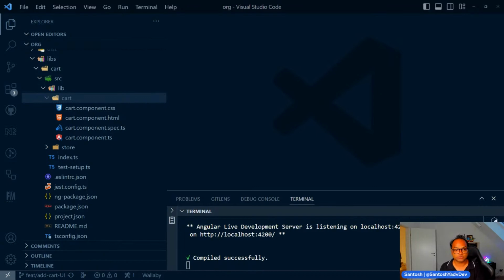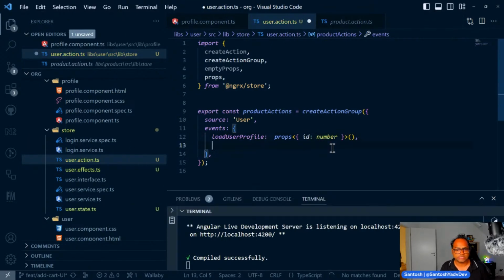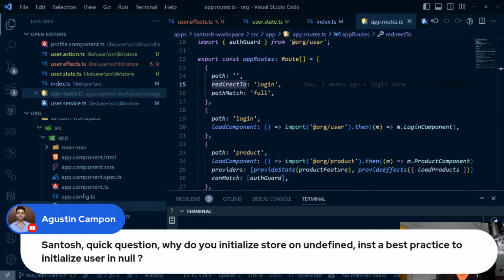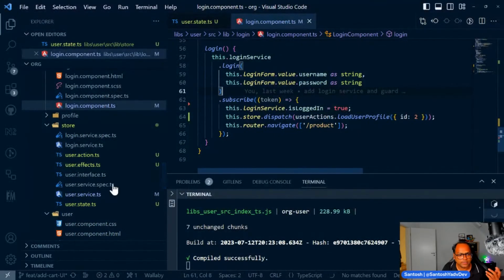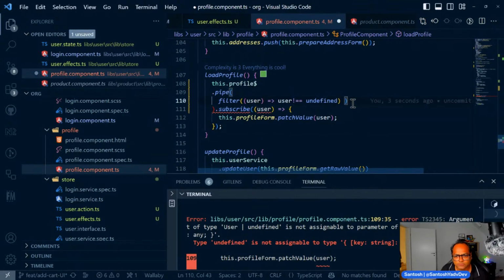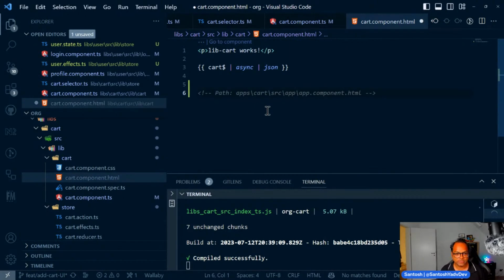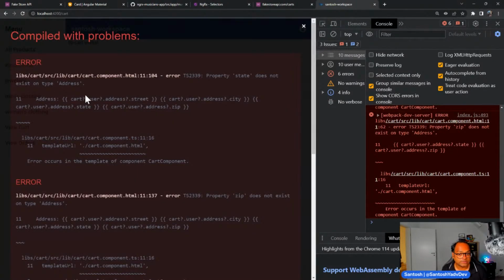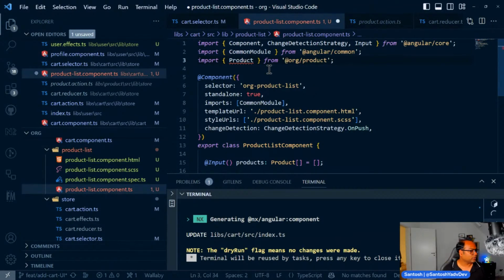Learning Angular with Santosh - Selector Composition and Component Communication